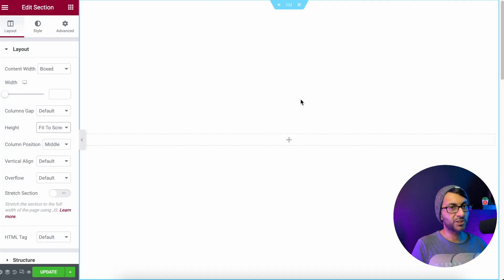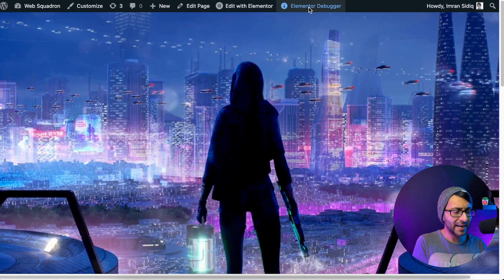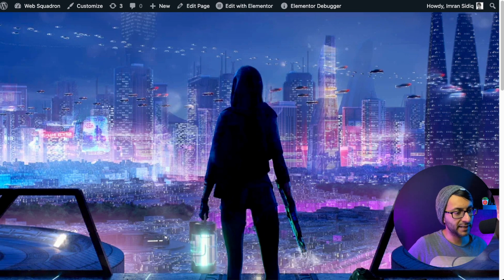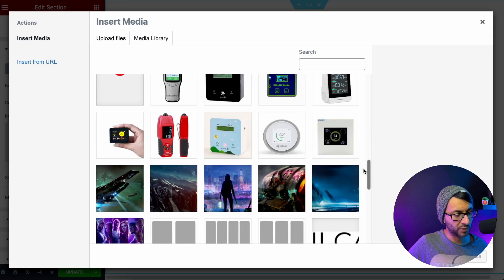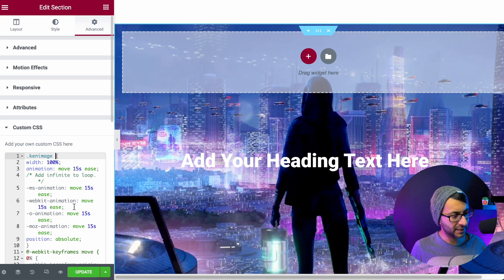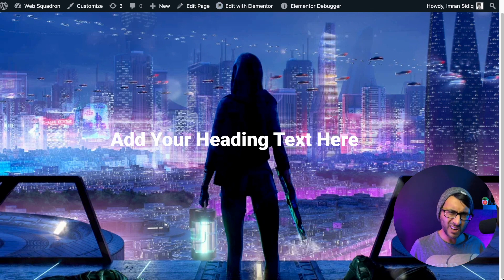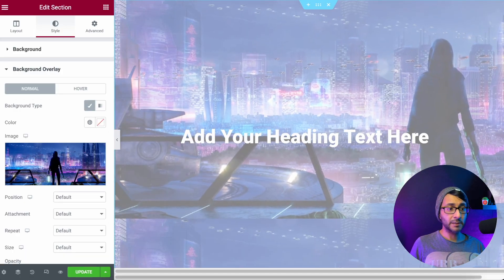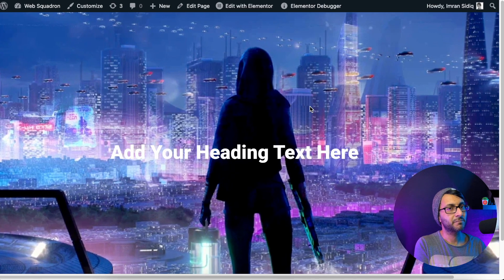Elementor - Kens Burns Effect on the Background but not using Slides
Add a Background Overlay to the Section.
Then add a Class Name like kenimage
Then add this CSS to the Section.

.kenimage .elementor-background-overlay {
width: 100%;
animation: move 15s ease;
/* Add infinite to loop. */
-ms-animation: move 15s ease;
-webkit-animation: move 15s ease;
-o-animation: move 15s ease;
-moz-animation: move 15s ease;
position: absolute;
@-webkit-keyframes move {
0% {
/* IE 9 */
-webkit-transform: scale(1.0);
/* Safari and Chrome */
-o-transform: scale(1.0);
/* Opera */
-moz-transform: scale(1.0);
/* Firefox */
100% {
transform: scale(1.2);
-ms-transform: scale(1.2);
/* IE 9 */
-webkit-transform: scale(1.2);
/* Safari and Chrome */
-o-transform: scale(1.2);
/* Opera */
-moz-transform: scale(1.2);
/* Firefox */

3m Ethernet Cat 7 Cable (to maximise the Internet Connection as the room is upstairs)